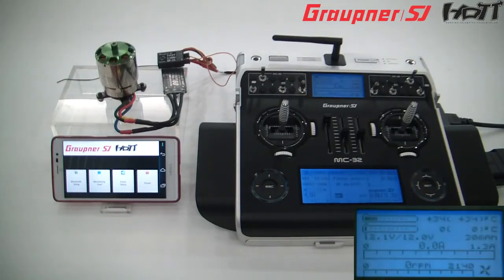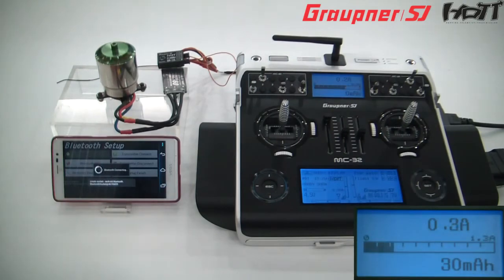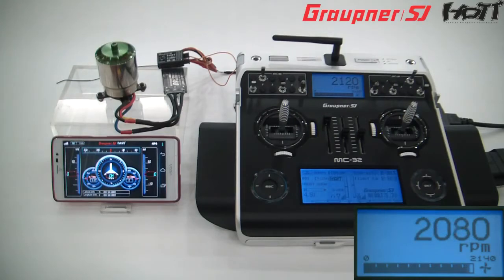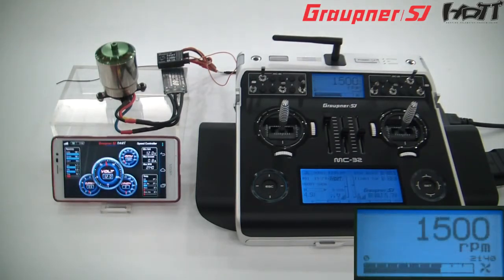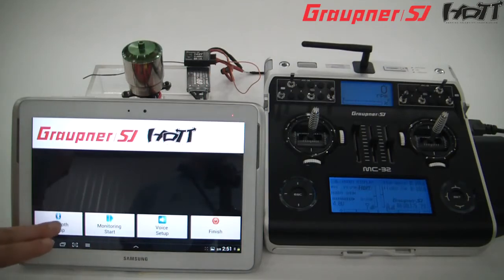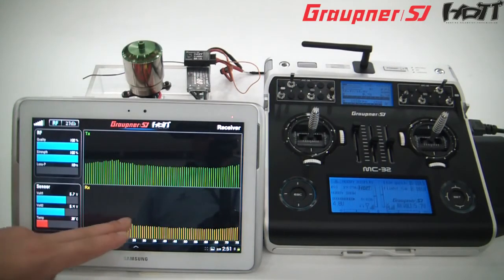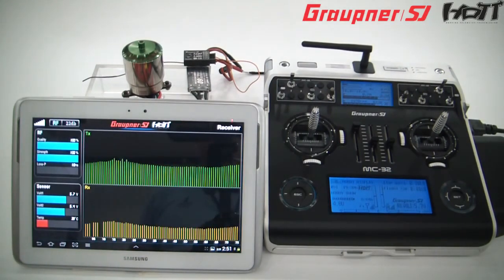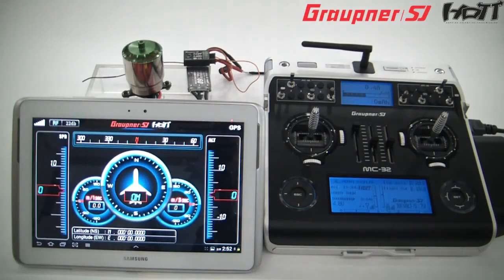Graupner SJ HoTT - Bluetooth Telemetrie